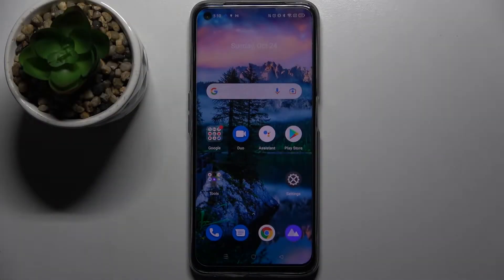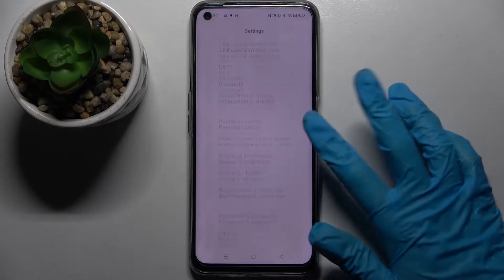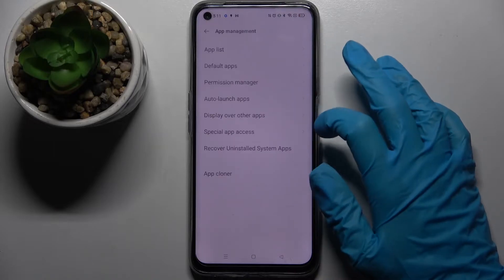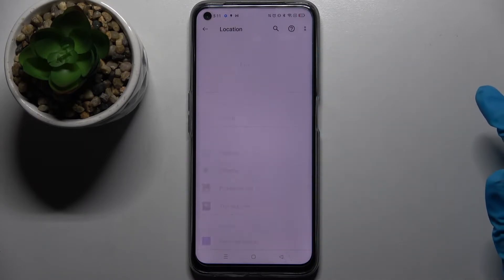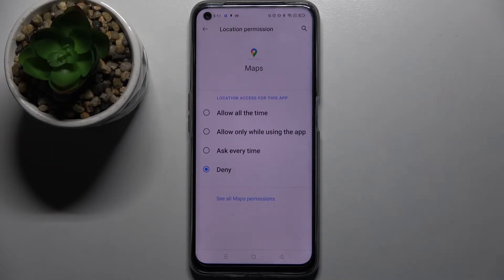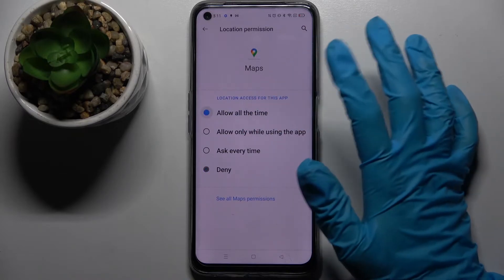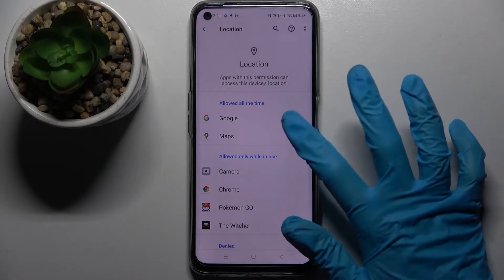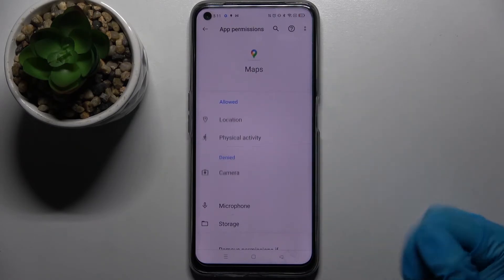How to Change Apps Permissions on REALME 8i – Manage Permissions for Apps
REALME 8i Tutorials:
In this video tutorial, we will demonstrate how to manage app permissions on REALME 8i. Choose for yourself which data a specific app should have access to on your REALME 8i. Watch the guide above to find out how to find the proper settings in which you can modify permissions for chosen apps. Adjust the permissions to your liking by following the instructions presented in the video. Visit HardReset.info YouTube channel to find other useful tutorials for REALME 8i.